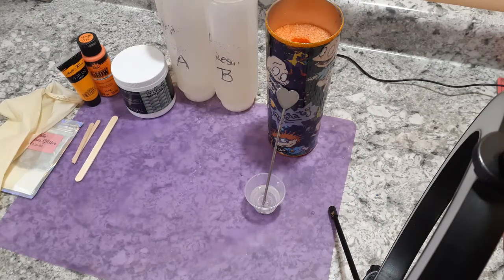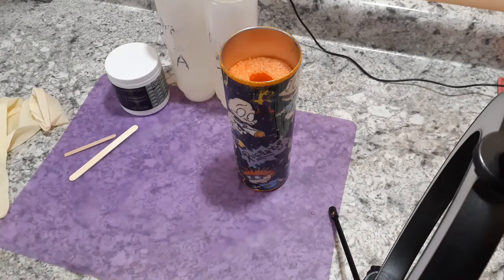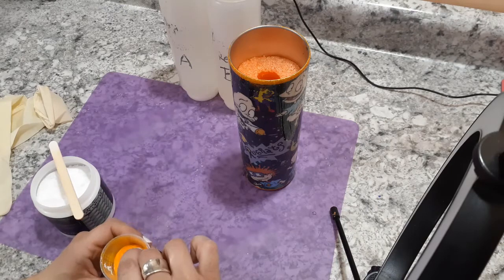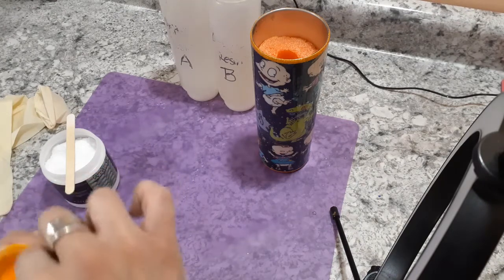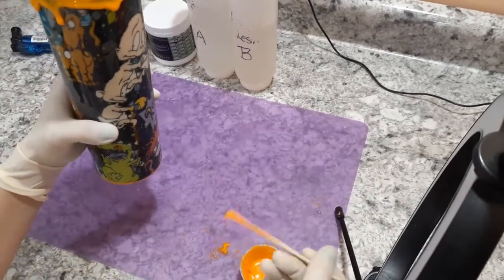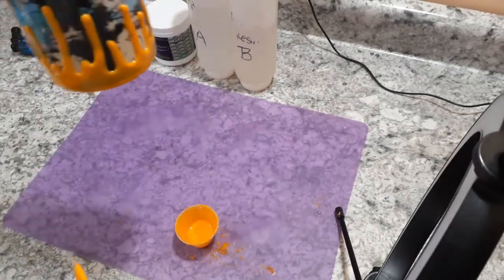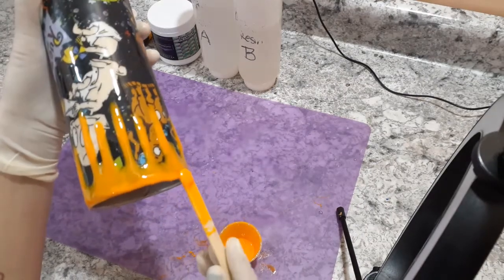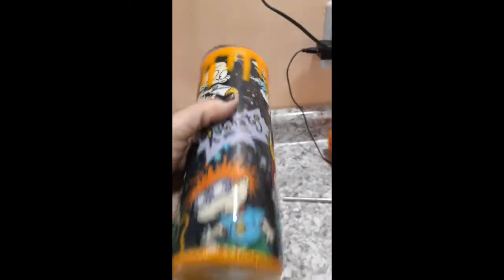Drip tumbler tutorial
Here is my first tutorial, I hope that it is not too hard to watch.  For this tutorial I added a colored drip to a tumbler that I had already started. It already had fabric and a coat of epoxy on it.  I used Counter Culture Nice 'N Thick for the drip, and their artist resin for the final coat of epoxy.